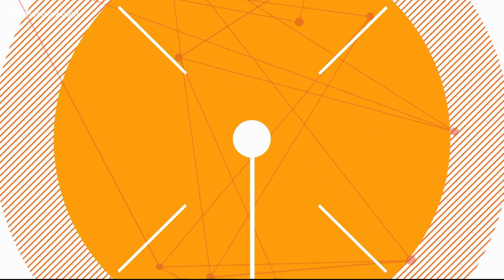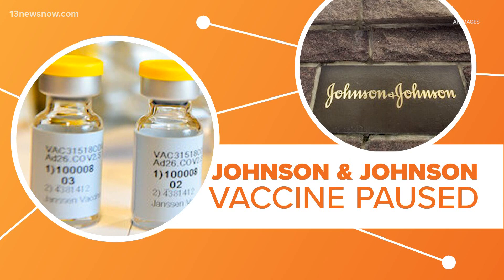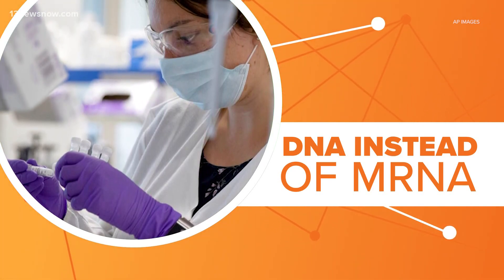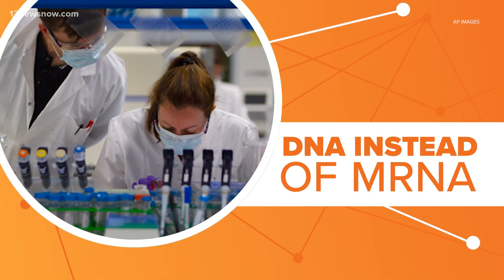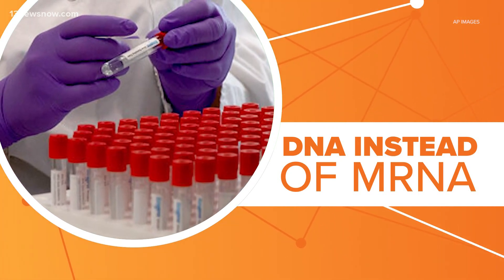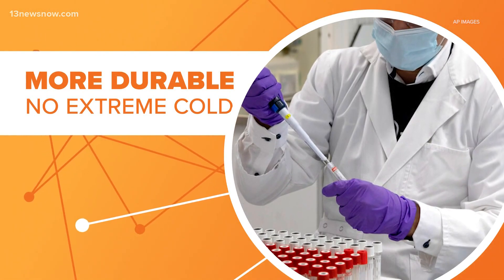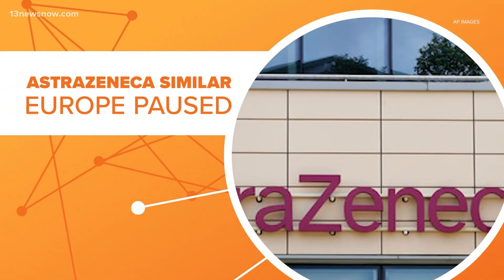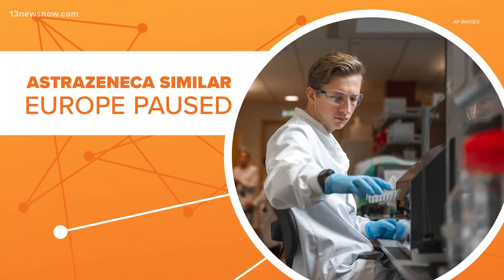What makes the Moderna & Pfizer vaccine different?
Moderna and Pfizer use Messenger RNA vaccines—also called mRNA vaccines.